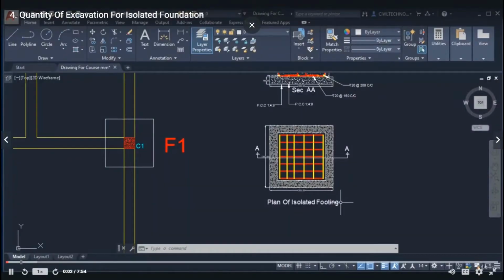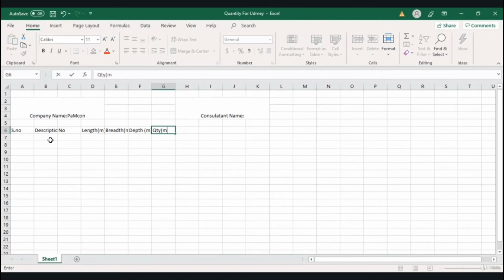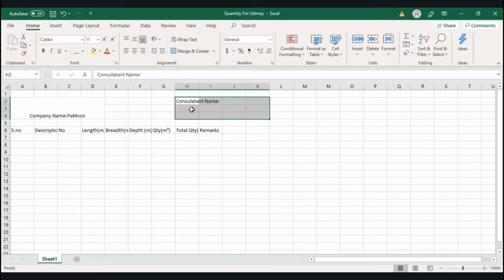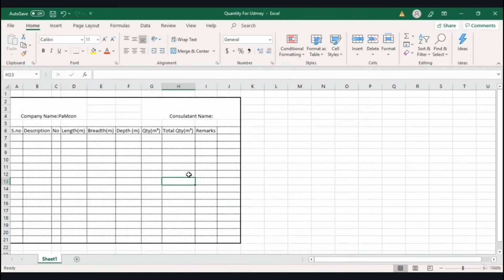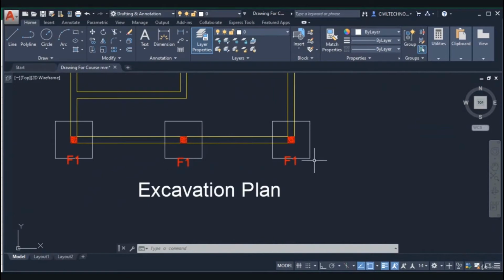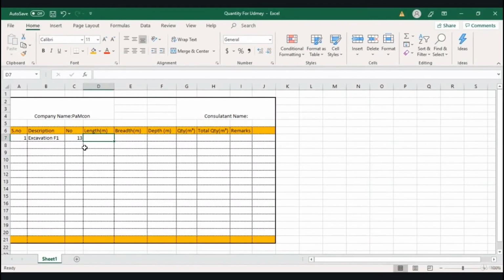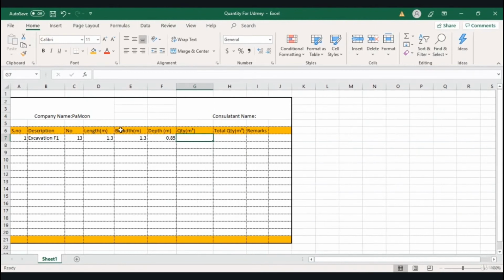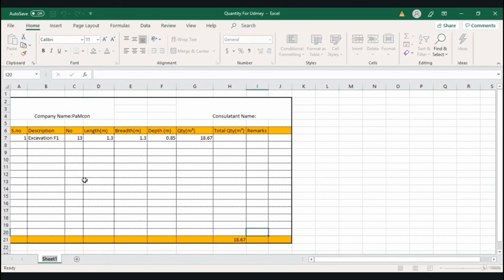Quantity Of Excavation for Isolated footing